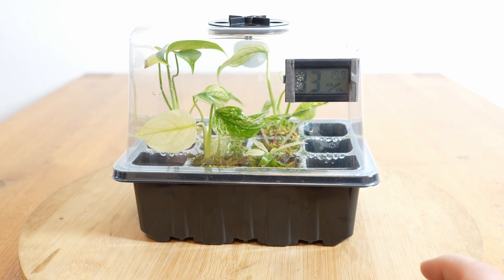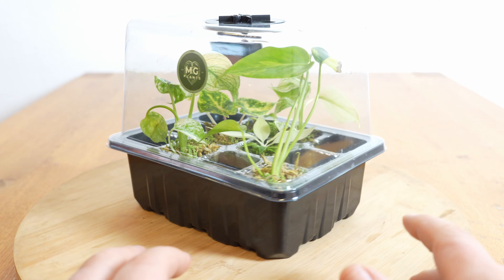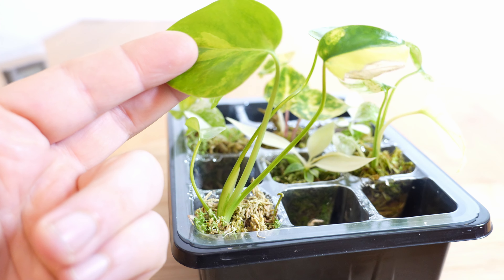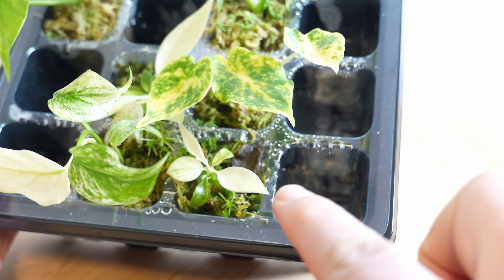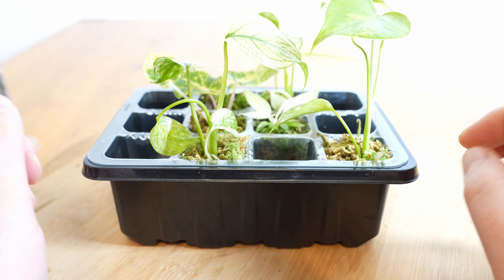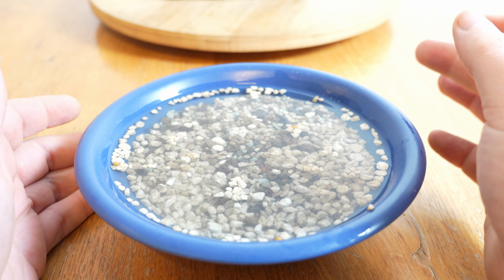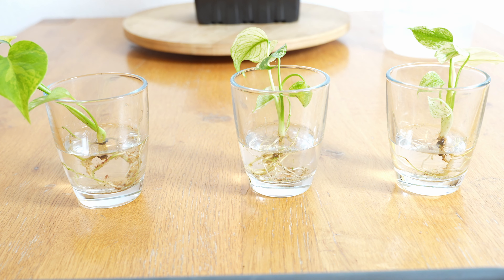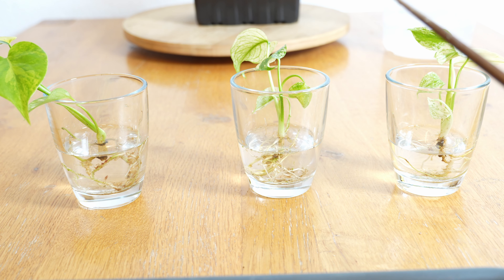Wie läuft es mit meinen TC Pflanzen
Hallo Pflanzenfreunde,
heute geht es mit meinen TC-Pflanzen weiter.
Die ersten kleinen Pflanzen sollen in ihr neues Zuhause einziehen.

PH und EC Messgerät im Set
Canna - Calmag - Dünger
Canna - Aqua Vega A+B - Dünger
PH-Plus/ PH-Minus - Set

Wenn ihr das Substrat selber mischen wollt:
Lavagranulat 8-16mm
Zeolithgestein 8-16mm
Bims 8-16mm